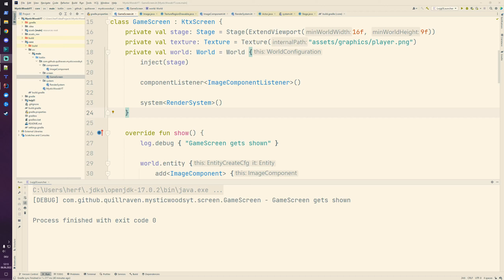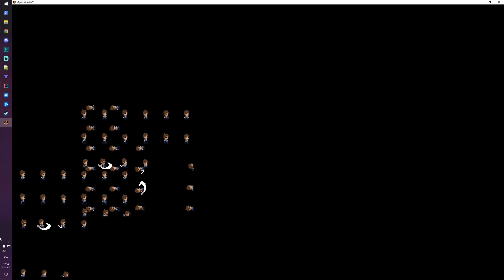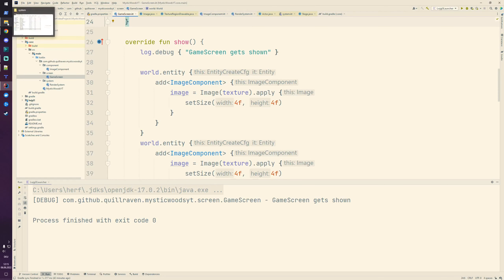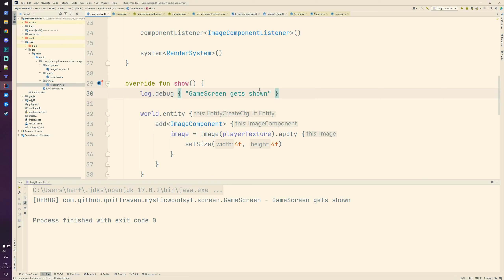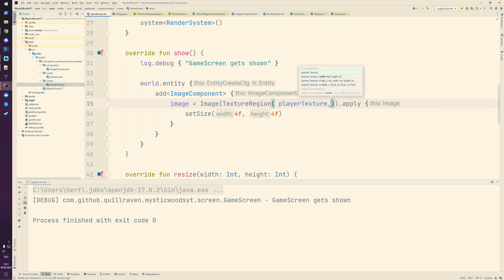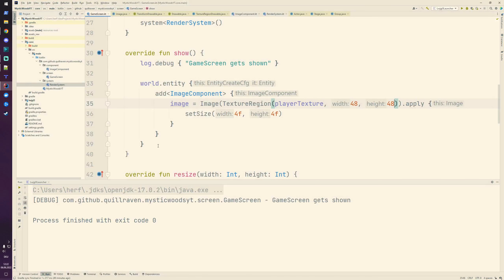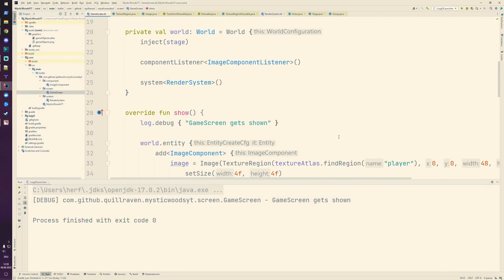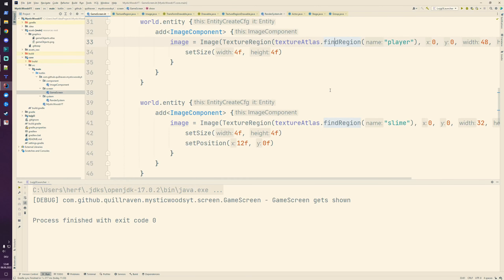Kotlin LibGDX/KTX RPG Tutorial - Part 04 (TextureRegion & TextureAtlas)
This is a tutorial series about game development using Kotlin, LibGDX with LibKTX extensions.
We are developing a small 2D adventure RPG using different technologies like Box2D, GdxAI, Entity Component System or Tiled.

The full source code of the tutorial can be found on github

Part 04 - TextureRegion & TextureAtlas:
In this part we are going to learn more details about rendering and its performance and also how to render just a specific region of a texture.